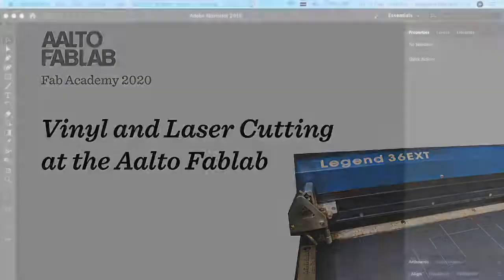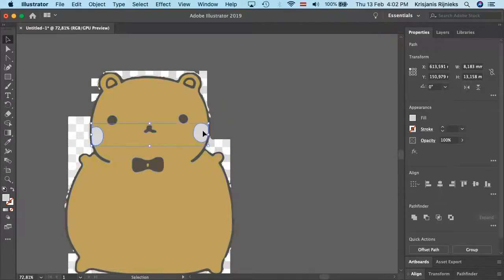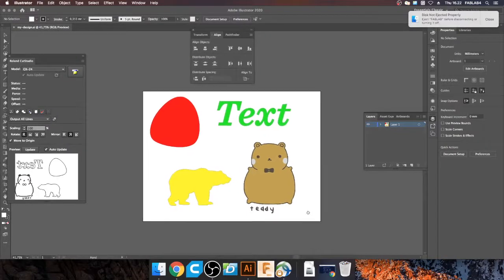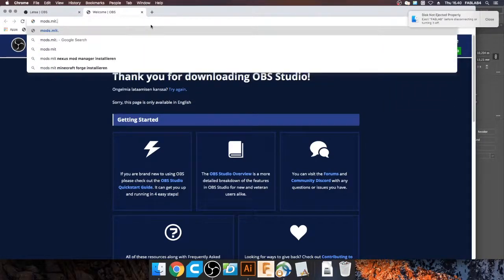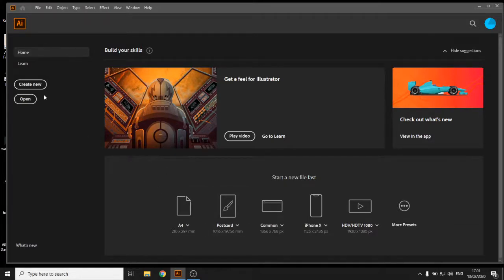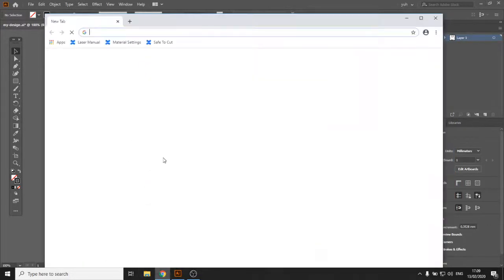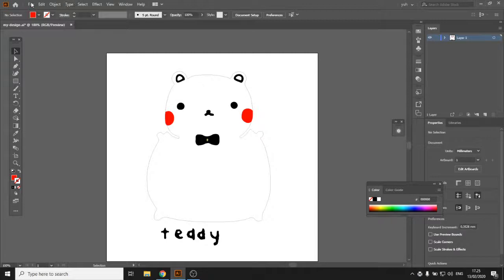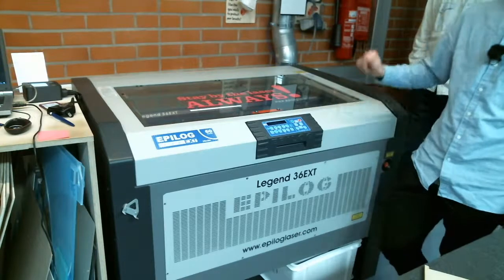Vinyl and Laser Cutting at the Aalto Fablab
This video maps to Fab Academy Week 03: Computer-Controlled Cutting. We will cover how to prepare an Illustrator file for vinyl and laser cutting. How to prepare and run the Roland GX-24 cutter and Epilog Legend 36EXT laser cutter at the Aalto Fablab.